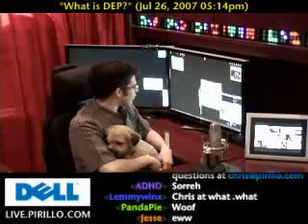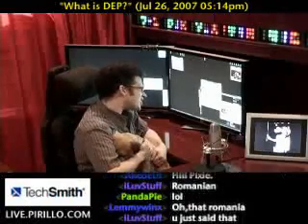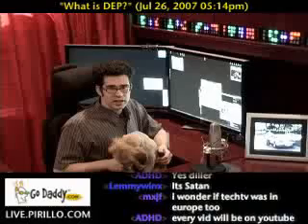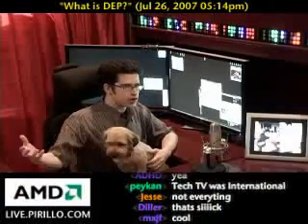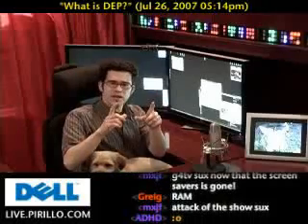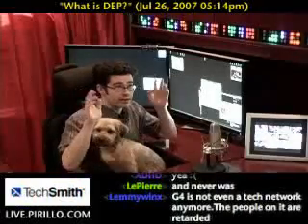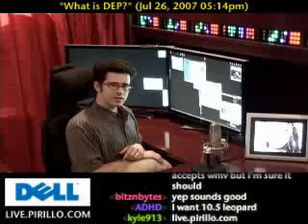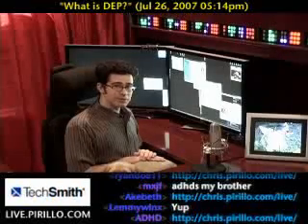What is DEP?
/ - What is DEP and how do you disable it?